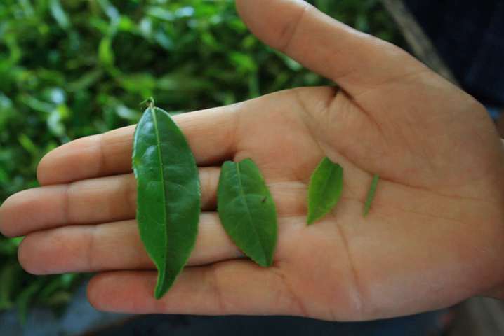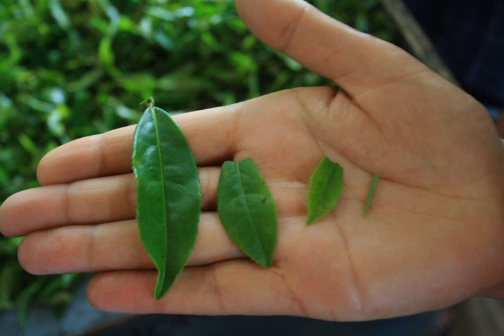Tea leaf grading | Wikipedia audio article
This is an audio version of the Wikipedia Article:
Tea leaf grading

00:01:14 1 General classifications
00:01:24 1.1 Orange pekoe
00:03:22 1.1.1 Etymology
00:05:33 1.2 Fannings
00:06:52 2 Grades
00:07:25 2.1 Whole leaf grades
00:07:34 2.2 Broken leaf grades
00:07:43 2.3 Fannings grades
00:07:52 2.4 Dust grades
00:08:00 2.5 Other terms
00:08:53 3 See also

- Socrates

SUMMARY
In the tea industry, tea leaf grading is the process of evaluating products based on the quality and condition of the tea leaves themselves. The highest grades are referred to as "orange pekoe", and the lowest as "fannings" or "dust".
Pekoe tea grades are classified into various qualities, each determined by how many of the adjacent young leaves (two, one, or none) were picked along with the leaf buds. Top-quality pekoe grades consist of only the leaf buds, which are picked using the balls of the fingertips. Fingernails and mechanical tools are not used to avoid bruising.
When crushed to make bagged teas, the tea is referred to as "broken", as in "broken orange pekoe" (BOP). These lower grades include fannings and dust, which are tiny remnants created in the sorting and crushing processes.
Orange pekoe is referred to as "OP". The grading scheme also contains categories higher than OP, which are determined primarily by leaf wholeness and size.Broken, fannings and dust orthodox teas have slightly different grades. CTC teas, which consist of leaves mechanically rendered to uniform fannings, have yet another grading system.